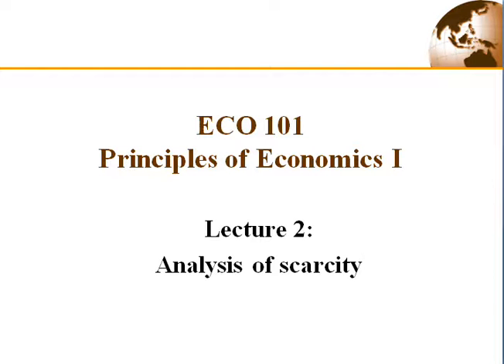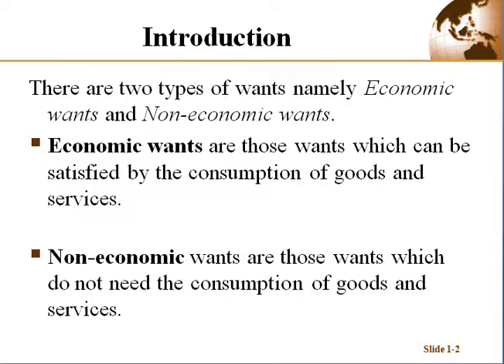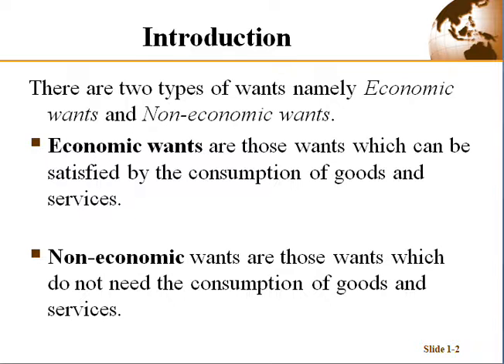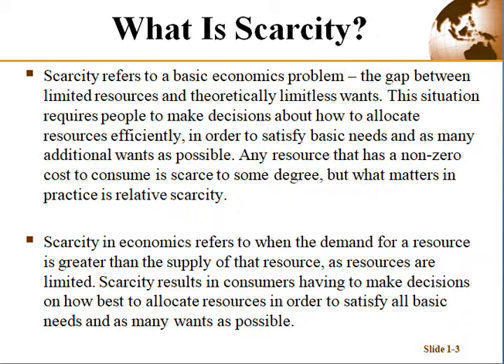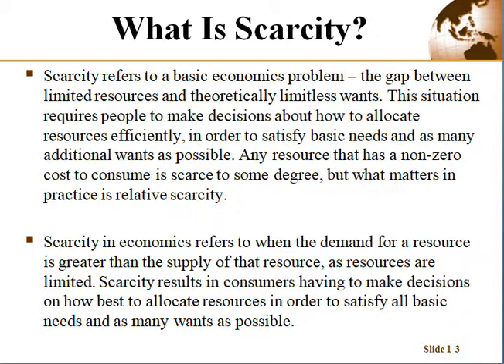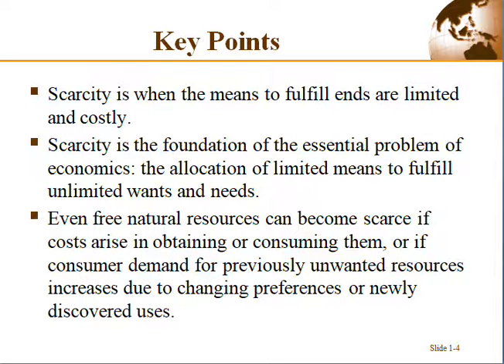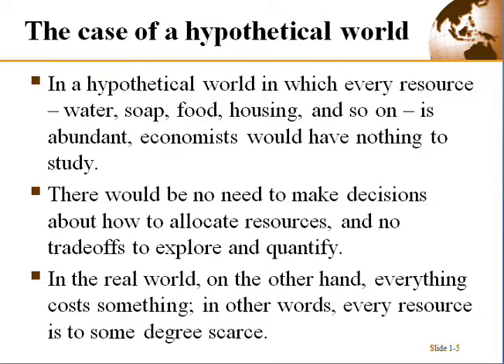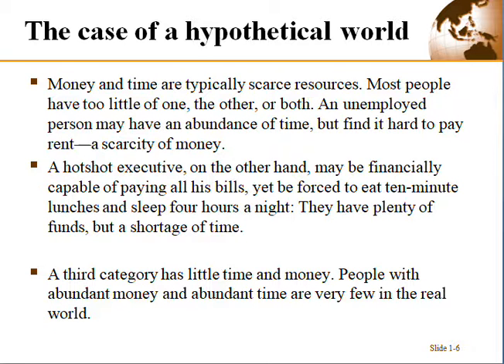Principles of Economics 1: Lecture 2 - Analysis of scarcity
Principles of Economics 1. This Lecture on Analysis of scarcity is basically designed for new undergraduates who are offering foundational course in Economics. The lecture treats:
- What Is Scarcity?
- What Are the Main Causes of Scarcity?
- How Can a Society Deal With Scarcity?